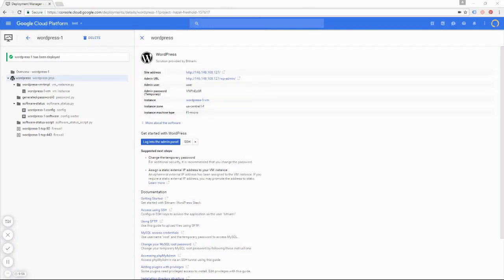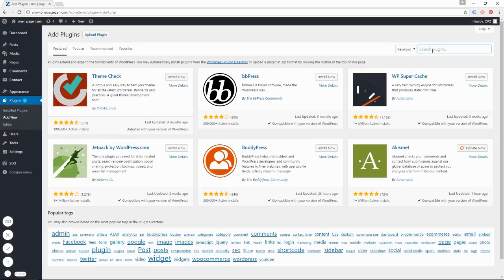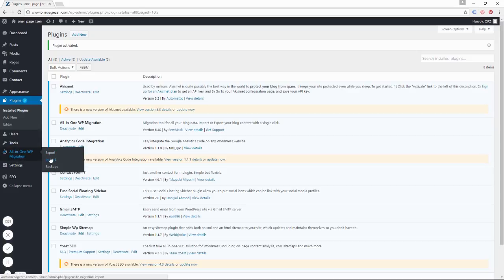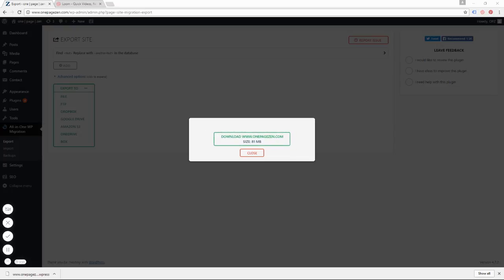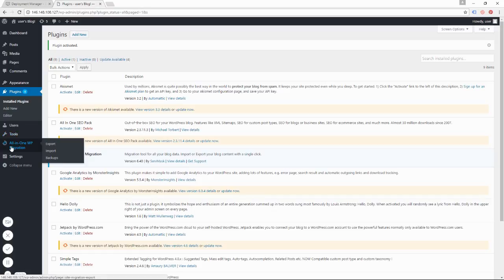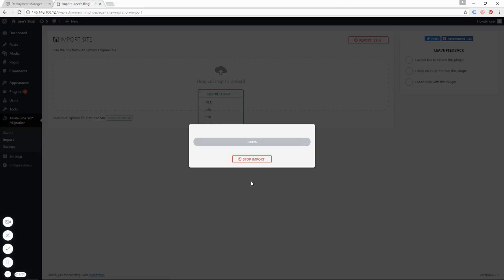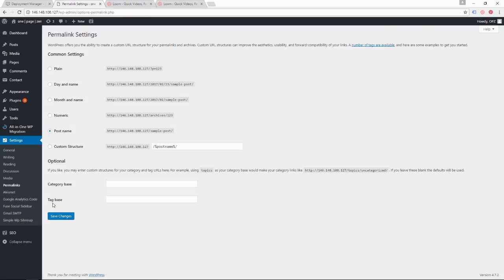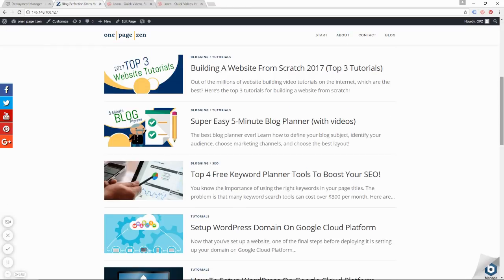How to Transfer an Exact Copy of your WordPress Website to Google Cloud Platform 2017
Learn how to transfer an exact copy of your WordPress website from your OLD hosting provider to your NEW WordPress website on Google Cloud Platform.

This tutorial assumes you've already INSTALLED WordPress on Google Cloud.

To learn how to install WordPress on Google Cloud, check out the complete 3-part series here: